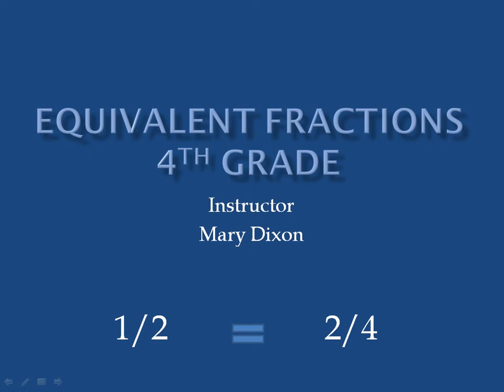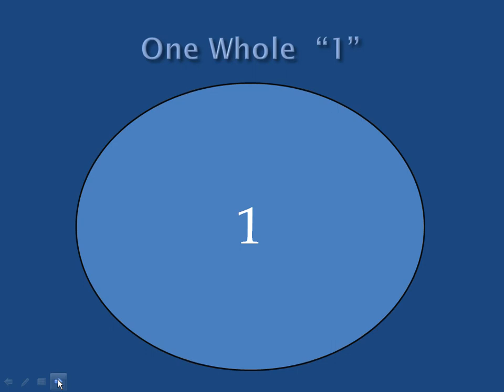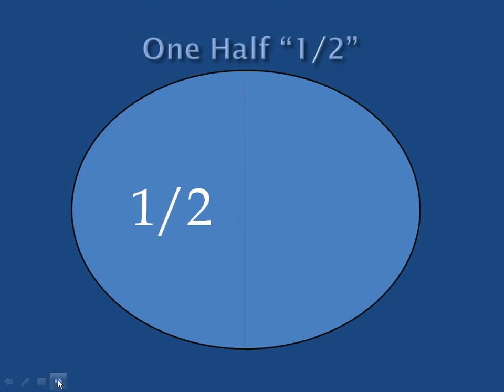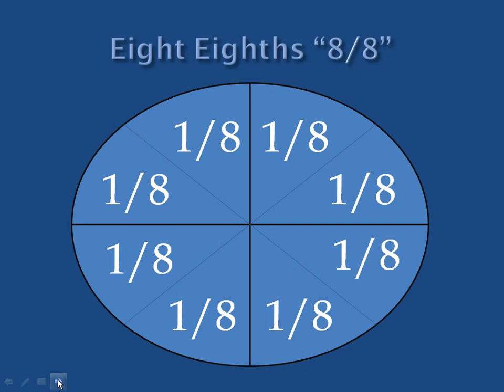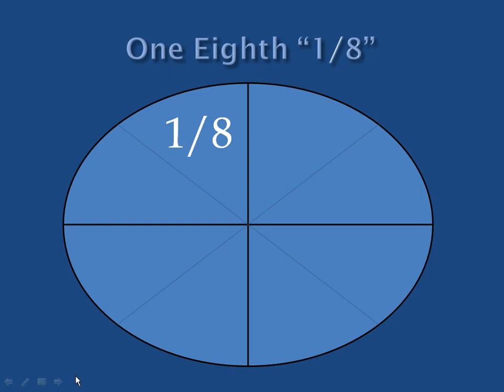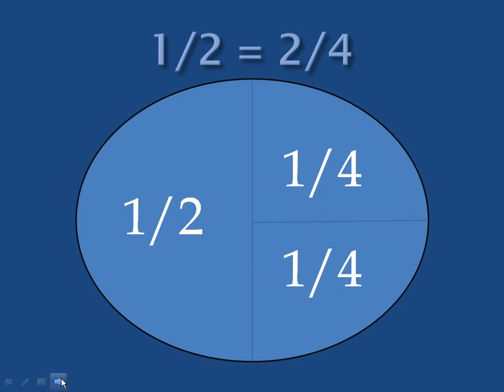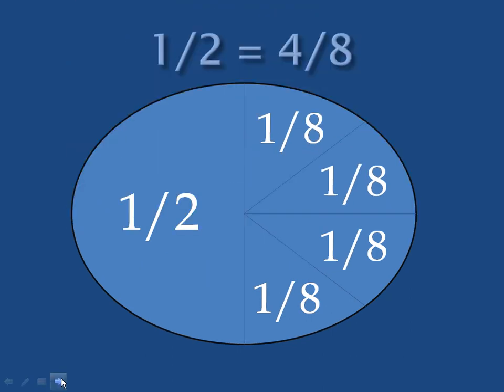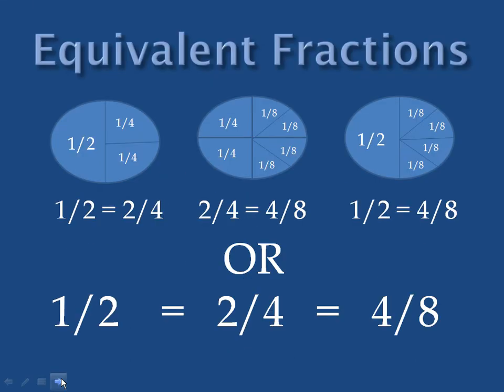Equivalent Fractions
Theme: Visual and audio tutorial instructing the concept of "Equivalent Fractions" at the 4th grade level.
Content Area:  Mathematics
Objective:  Using visual and audio indicators and contextual clues students will be able to identify modeled equivalent fractions.
Students:  Diverse class of fourth graders.